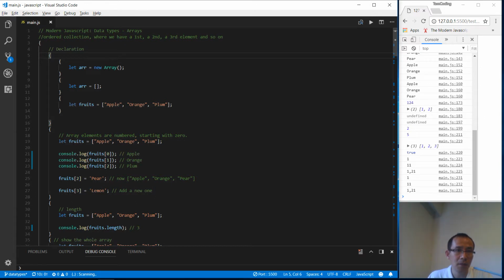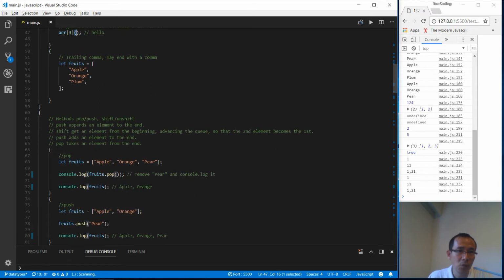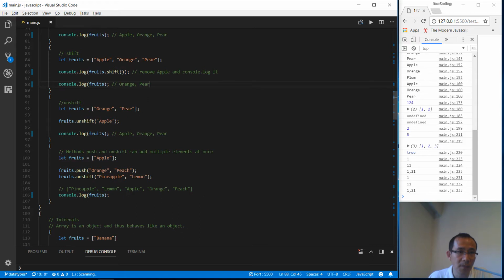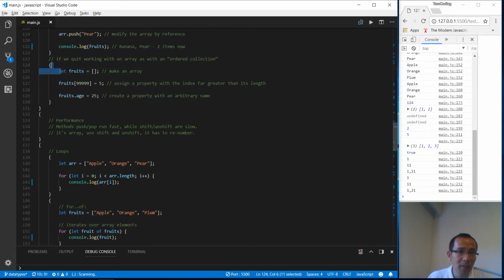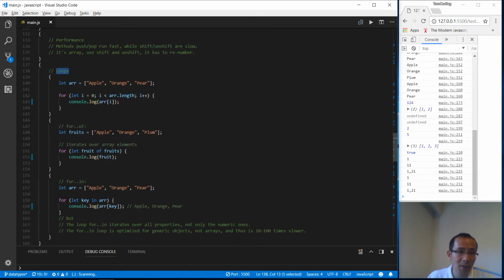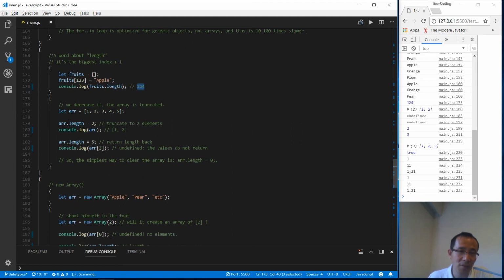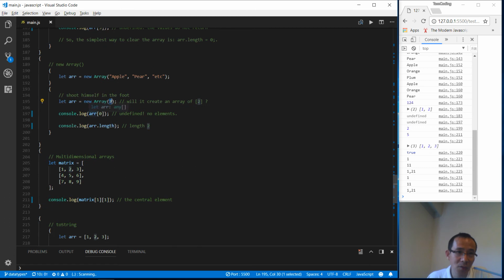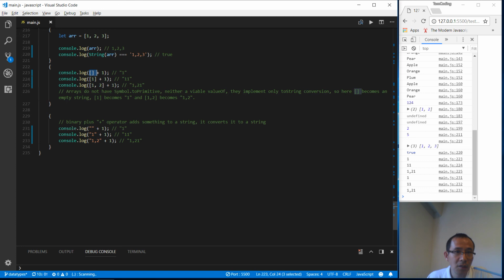Modern Javascript Data types 4 Arrays